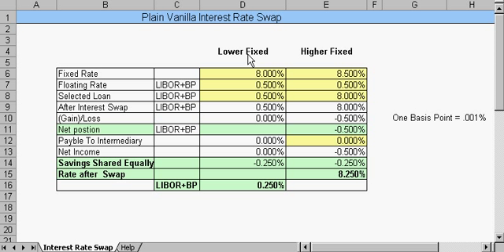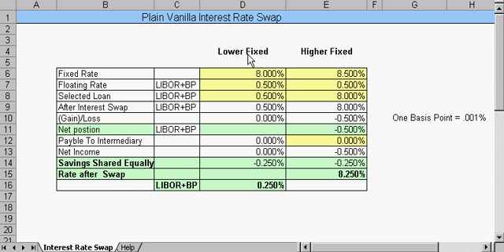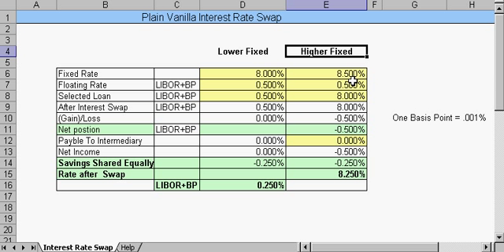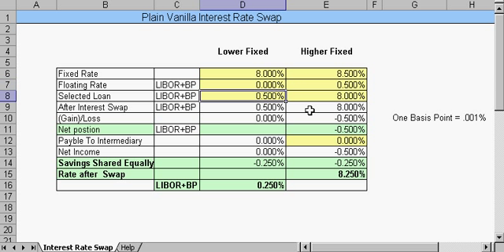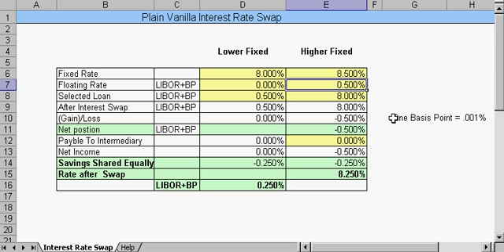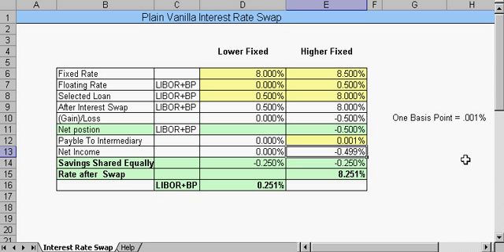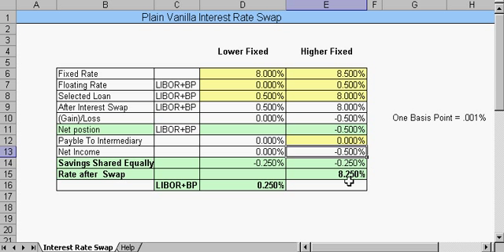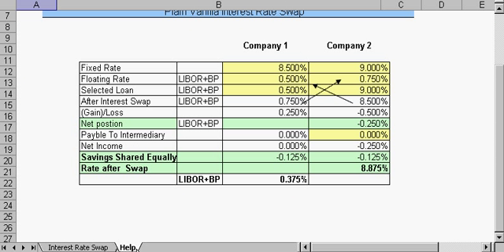MBACalculator.com How to calculate Interest Rate Swaps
An interest rate swap is a derivative in which one party exchanges a stream of interest payments for another party's stream of cash flows. Interest rate swaps can be used by hedgers to manage their fixed or floating assets and liabilities. They can also be used by speculators to replicate unfunded bond exposures to profit from changes in interest rates. Interest rate swaps are very popular and highly liquid instruments.